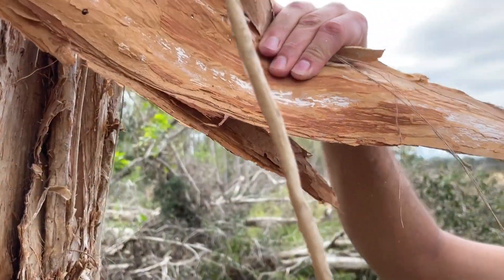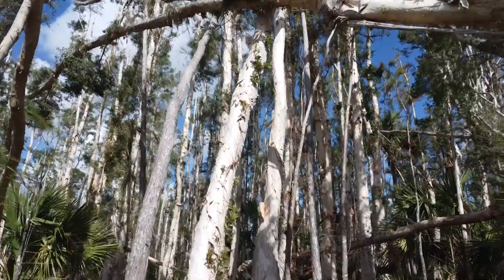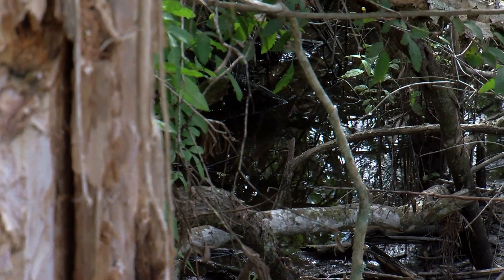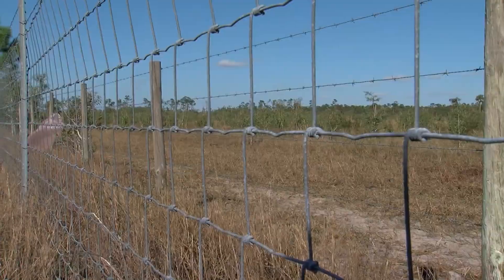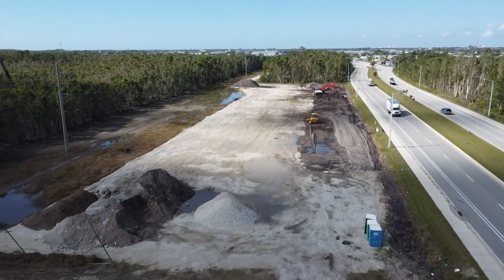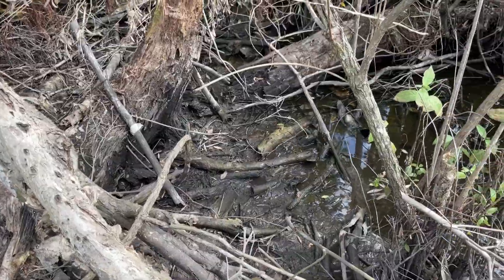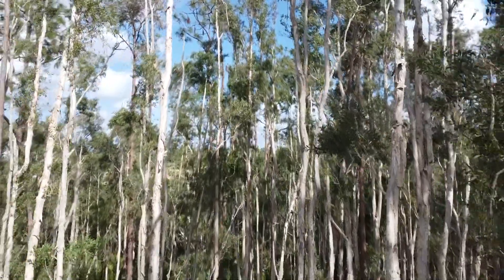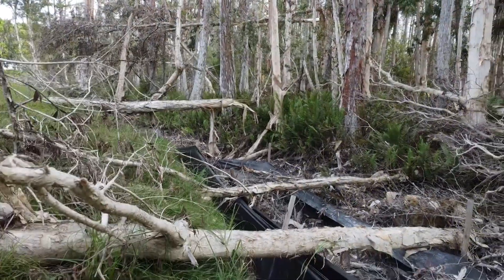MELALEUCA: THE TREE TAKING OVER FLORIDA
A deeper dive into an invasive Australian tree, drying out, and dramatically changing the landscape of Florida.

Experts from FGCU say this could only be the beginning, as it has the potential to spread to the entire southeastern United States.